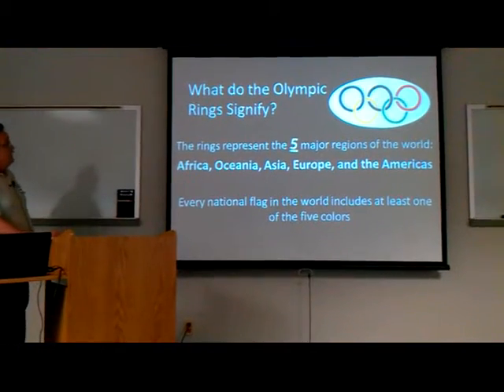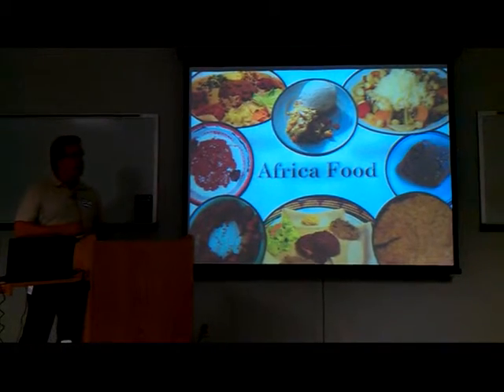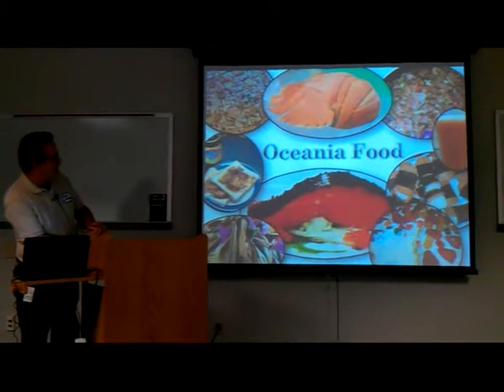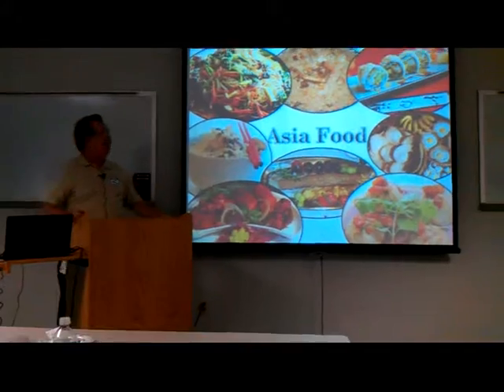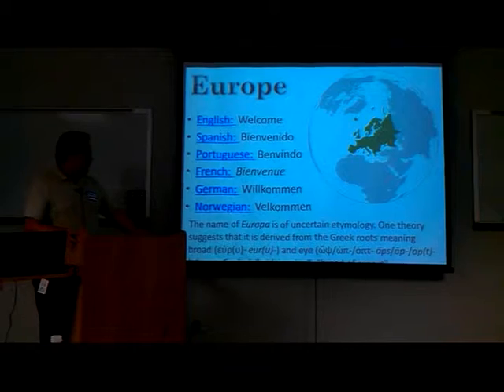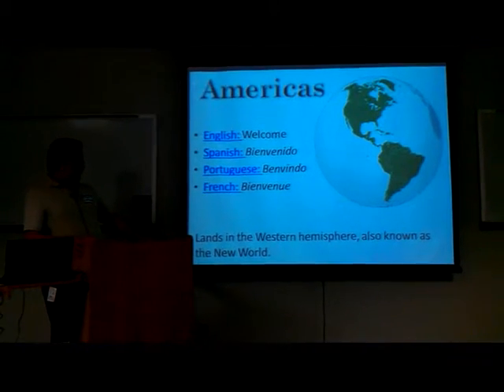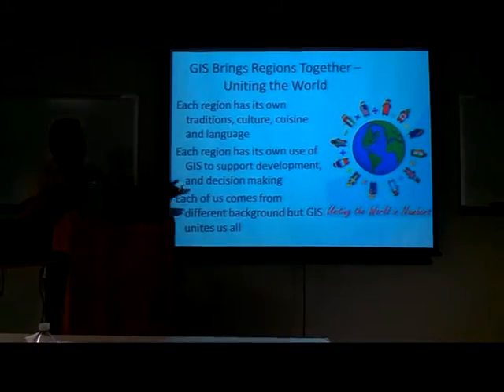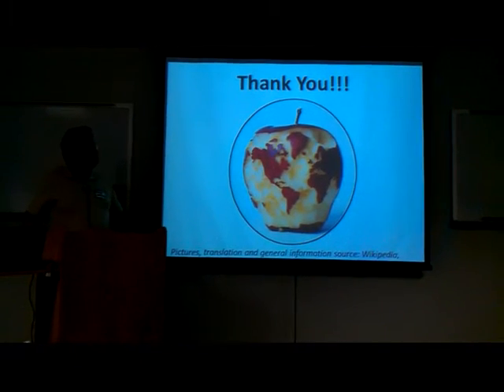CFGIS Ignite User Group Oct 28, 2011 Dave Jordan Mystery Ignite